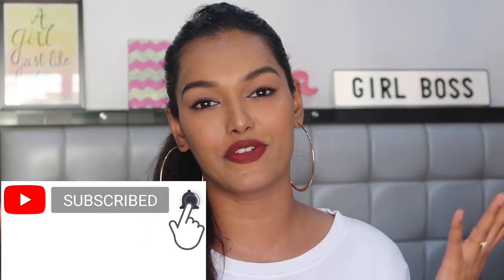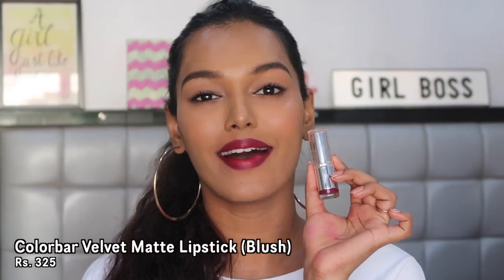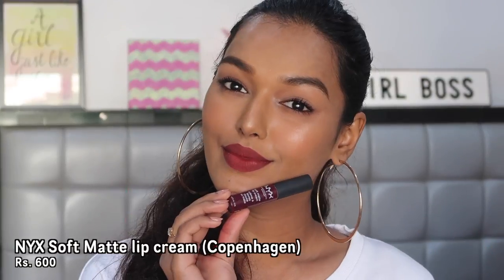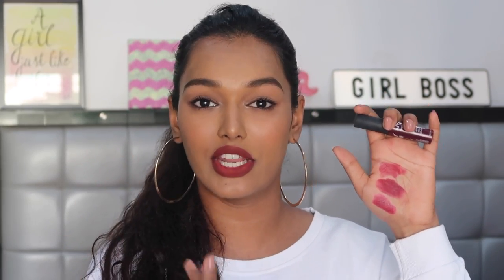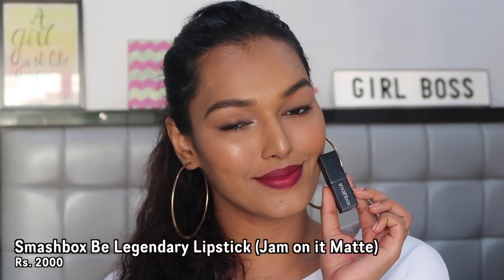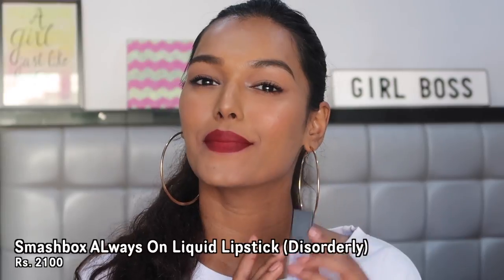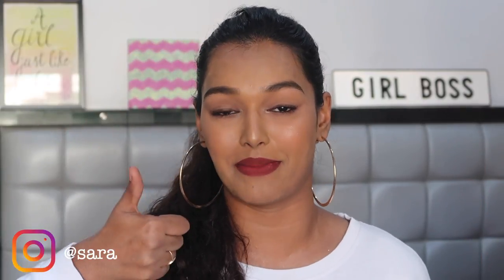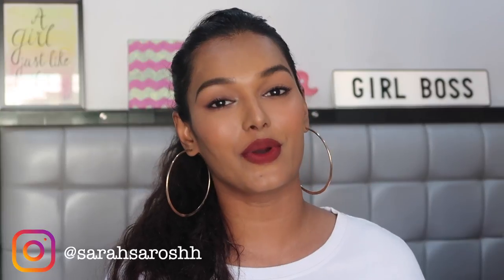TOP 6 PURPLE/BURGUNDY LIPSTICKS FOR DEEP/DARK SKIN | AFFORDABLE + HIGHEND | Sarah Sarosh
Love,
S xoxo